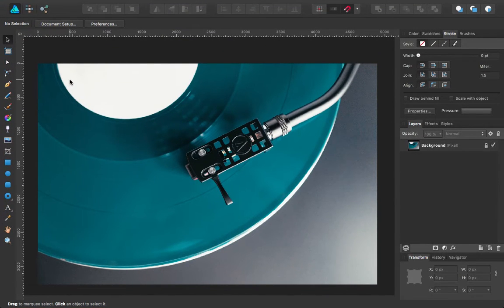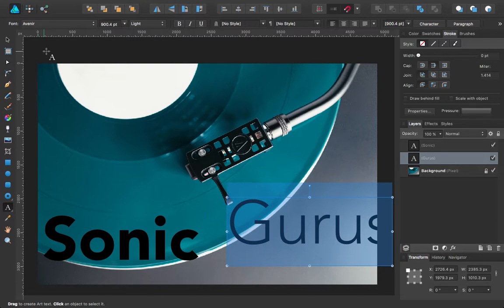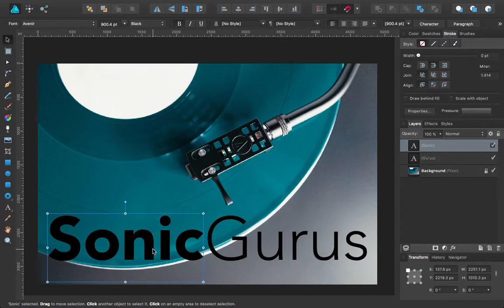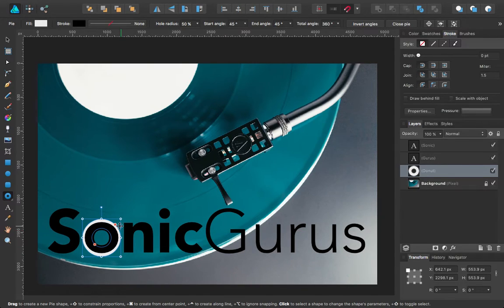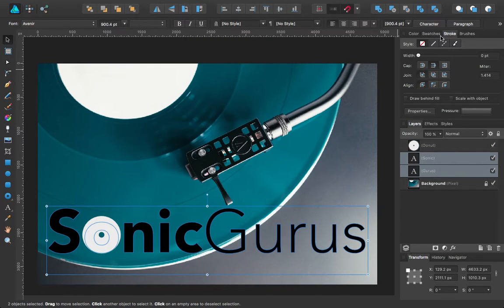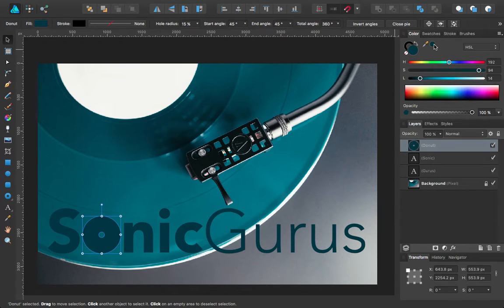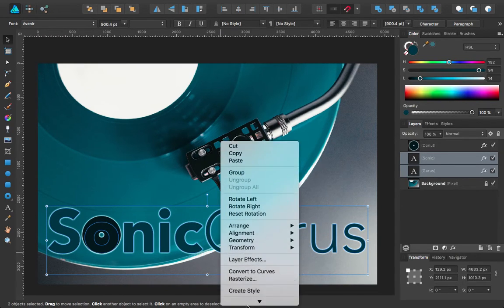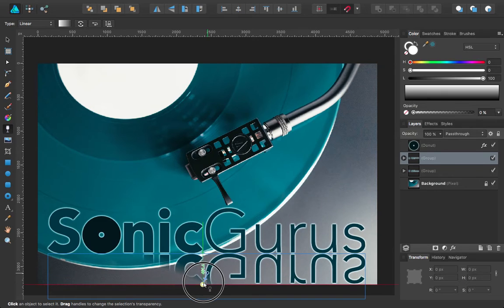Affinity Designer: Simple Logo with Reflection Tutorial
In this Affinity Designer tutorial, I demonstrate another simple text logo utilizing the shape tool as well as adding a basic reflection.